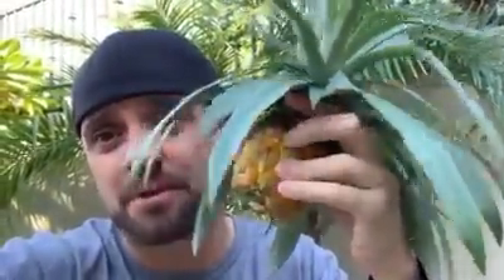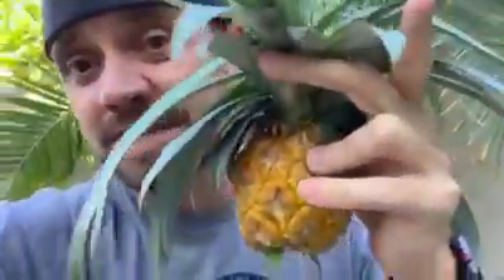Eat a pineapple and grow a pineapple!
Eat a pineapple and grow a pineapple! Did you know basically every pineapple comes with it's own plant?